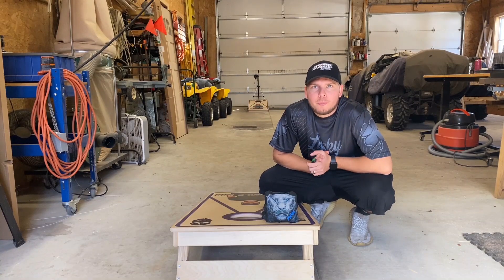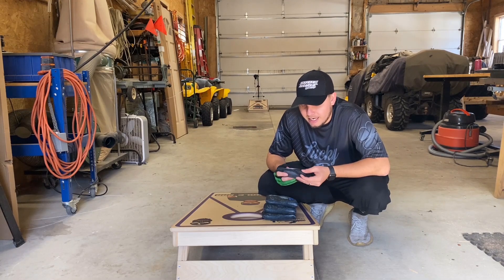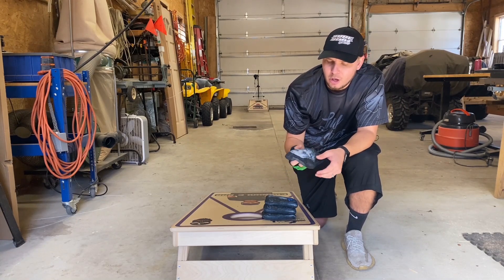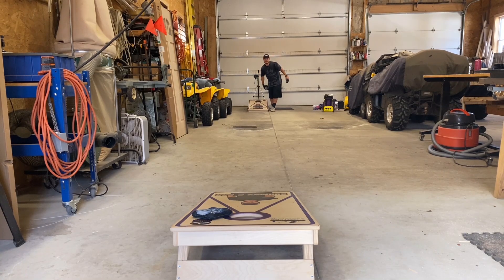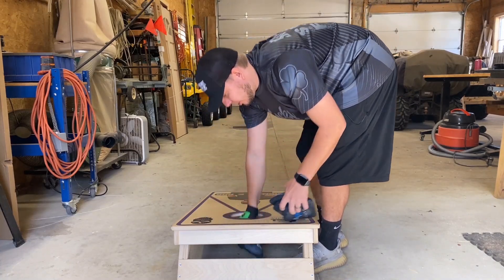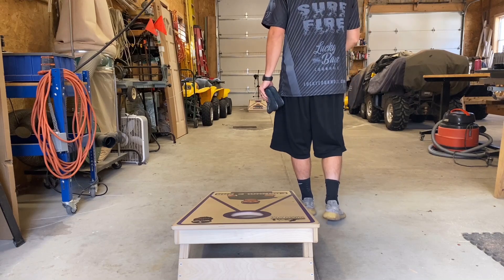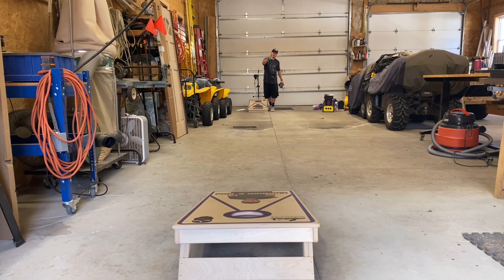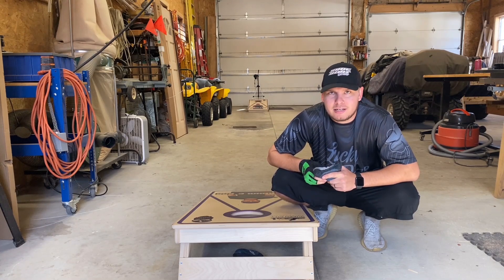The Strive Bag for the Fast Bag Lovers! // Strive Puma Cornhole Bag Review -Episode 47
This weeks review is on the Strive Puma! Very similar to a viper with no dots, this bag will melt in the hole with any humidity! Super easy to anyone to throw and great for people learning the game.

Queen City Yard Game Boards!

Amazon Link to Gloves:

UBS Extention Cords: